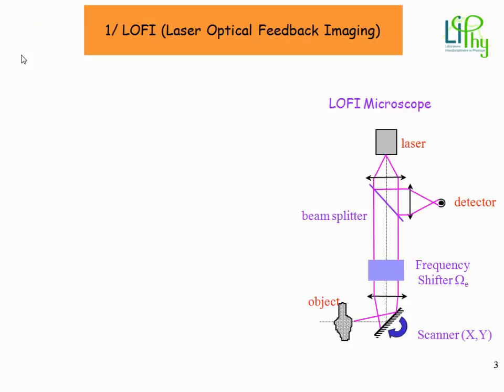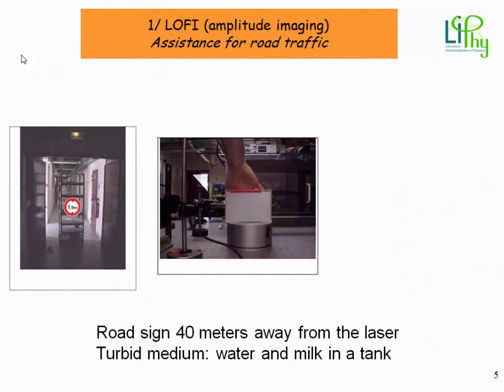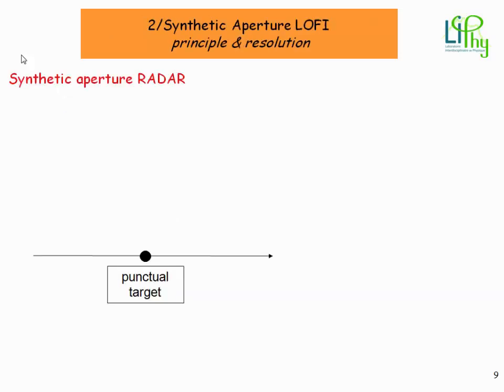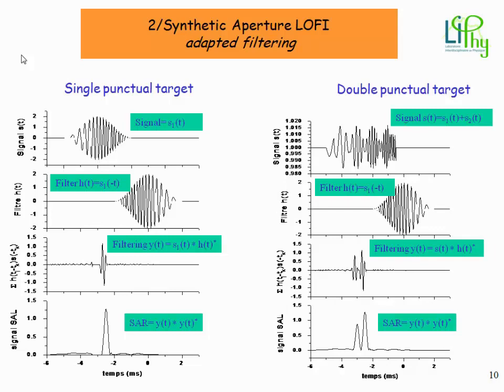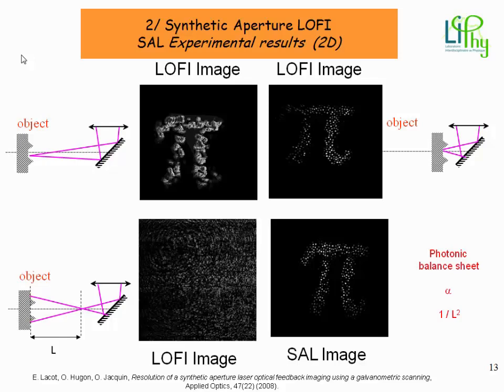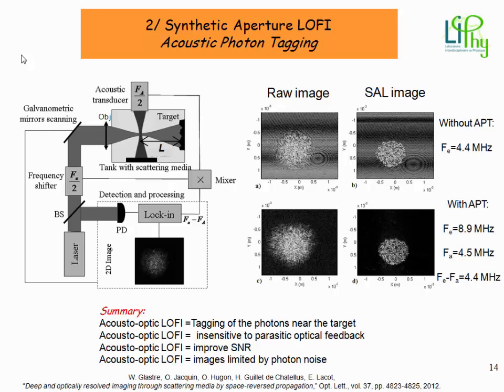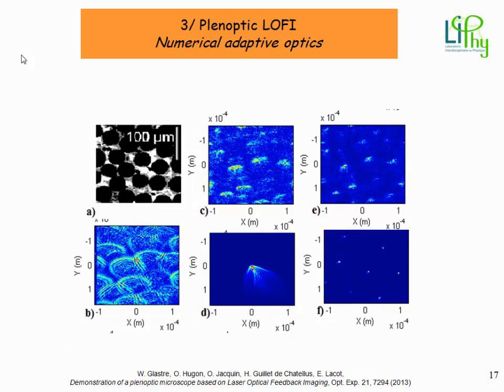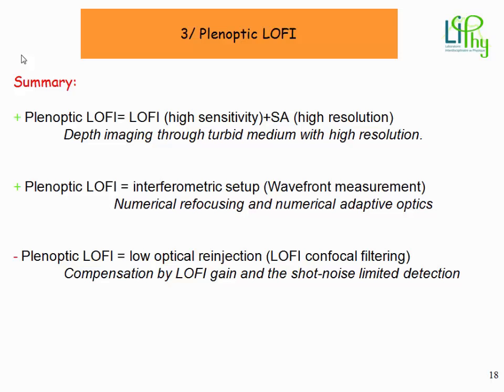Plenoptic Microscope Based on Laser Optical Feedback Imaging (LOFI)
Title: Plenoptic Microscope Based on Laser Optical Feedback Imaging (LOFI)

Author: Wilfried Glastre, Olivier Hugon, Olivier Jacquin, Hugues Guillet de Chatellus, Eric Lacot

Abstract: We present an overview of the performances of a plenoptic microscope. This plenoptic microscope combines the high resolution of optical synthetic aperture and the high sensitivity of a self mixing heterodyne technique called LOFI (Laser Optical Feedback Imaging). This association enables to overcome the limitation of the accessible depth due to the objective working distance by numerical refocusing. This plenoptic microscope has also been coupled with Acoustic Photon Tagging (APT) to reach shot noise sensitivity. Other interesting properties of the plenoptic microscopes, such as numerical aberration compensation and refocusing on any curved surface for pseudo-3D imaging have been obtained by using an adapted numerical filtering. A numerical removing of an unwanted phase drift is also demonstrated. This new kind of microscope allows realising a deep imaging through scattering and heterogeneous media at the shot noise level.